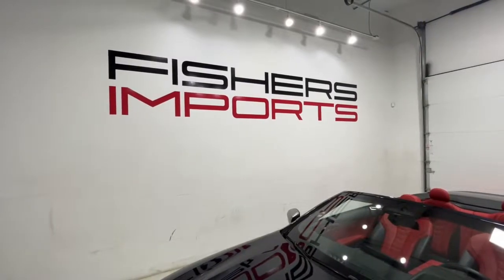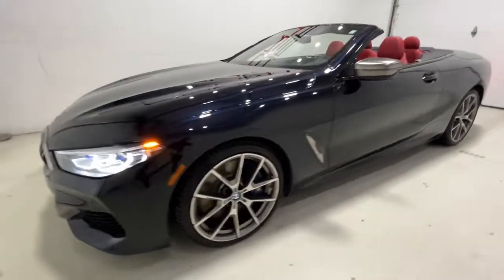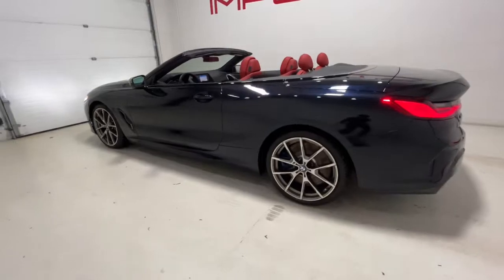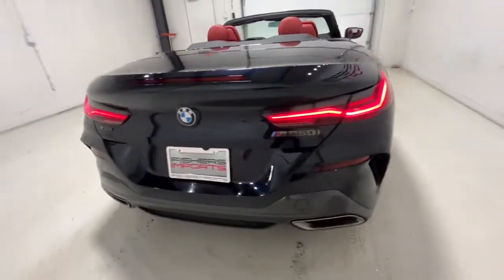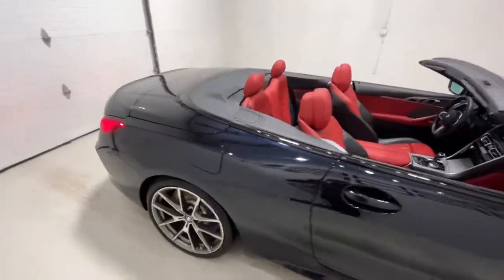2019 BMW 8 Series Fishers, Zionsville, Carmel, Noblesville, Indianapolis, IN F9582T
Carbon Black Metallic Used 2019 BMW 8 Series available in Fishers, Indiana at Fishers Imports NW. Servicing the Zionsville, Carmel, Noblesville, Indianapolis, IN area.
2019 BMW 8 Series M850i xDrive - Stock#: F9582T - VIN#: WBAFY4C57KBX39582

Fishers Imports NW
4529 W 96th St